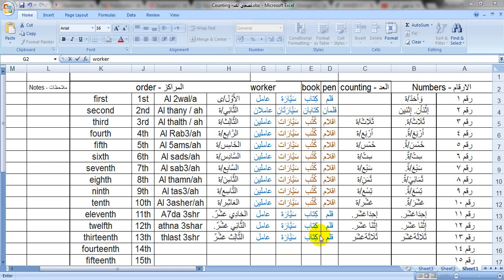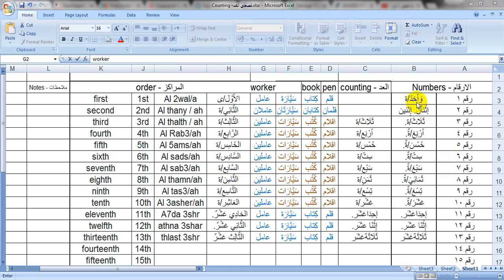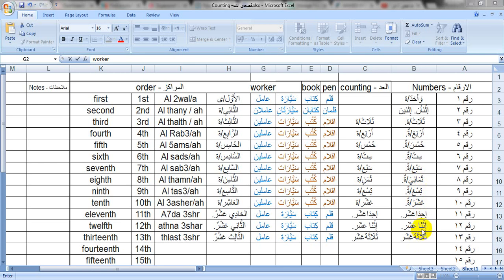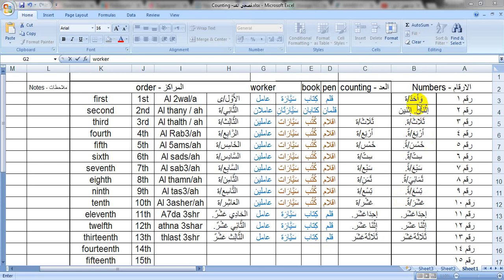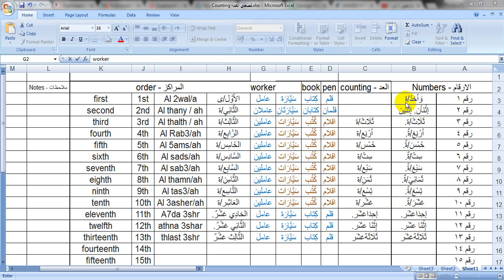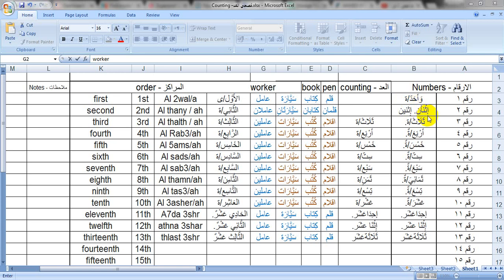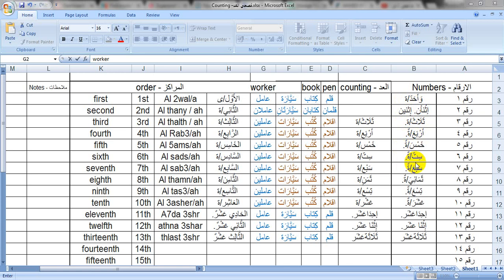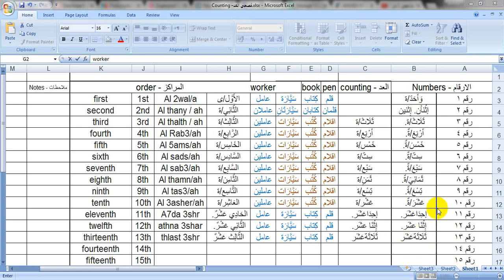Numbers in Fosha Arabic الارقام بالعربية الفصحي